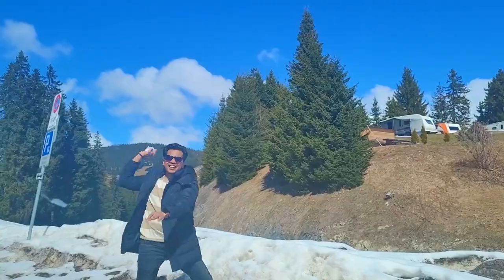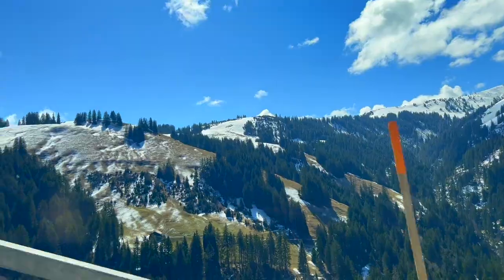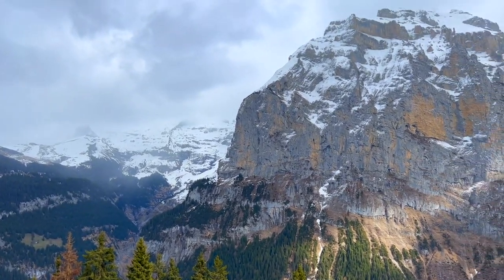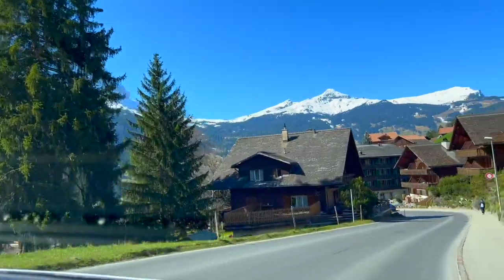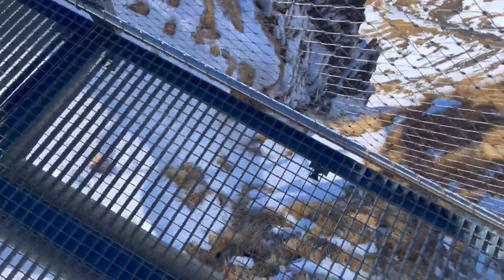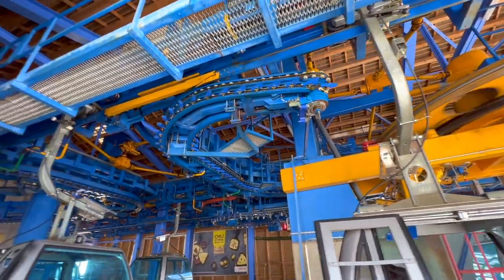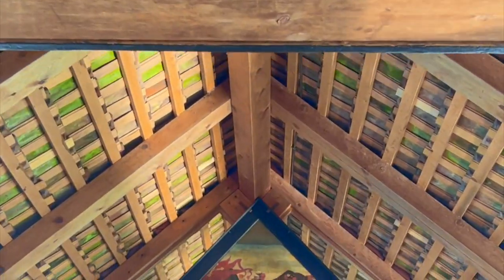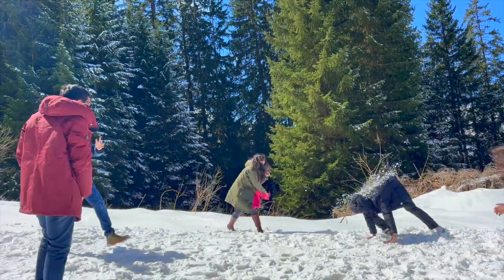Switzerland road trip | 4 day itinerary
Embark on an unforgettable journey with us as we take you through the breathtaking landscapes of Switzerland! 🇨🇭

We took a flight to Geneva rented a car and used the car for the next 4 days to go around, we dropped off the car on the last day in Basal. Our day-wise itinerary was carefully planned to make the most of every moment in Switzerland.

Day 1: Geneva, Montreux, Broc
On the first day, we explored Geneva's elegant streets, admiring iconic landmarks like the Jet d'Eau and the United Nations. From there, we ventured to Montreux, a picturesque town nestled by Lake Geneva. The beauty of the lake and the surrounding vineyards left us in awe. Before the day ended, we made a quick stop in Broc to marvel at the well-maintained Chillon Castle and indulge in delectable Swiss chocolates.

Day 2: Interlaken, Lauterbrunen
Day two took us to the heart of the Swiss Alps, where we found ourselves in the charming town of Interlaken. Surrounded by snow-capped peaks, this adventurer's paradise offered a plethora of outdoor activities. But our ultimate destination was Lauterbrunnen, a hidden gem known for its captivating waterfalls and majestic cliffs. Witnessing the beauty of Staubbach Falls was unforgettable. Riding a gondola and a train to reach Mürren, we were treated to panoramic views of the Alps that took our breath away.

Day 3: Grindelwald
The third day was all about immersing ourselves in the magic of Grindelwald, a postcard-perfect alpine village. Hiking through scenic trails and experiencing the exhilarating First Cliff Walk brought us closer to nature's splendor. The thrill of standing atop the Swiss Alps was amazing.

Day 4: Lucern, Basal
Day four led us to the historic city of Lucerne, with its iconic Chapel Bridge. Strolling along Lake Lucerne's shores, we admired the city's old-world charm. Exploring the Musegg walls and towers provided a glimpse into Basel's medieval past, reminding us of the city's rich heritage. As the day unfolded, we ventured to Basel, a cosmopolitan hub that seamlessly blended modernity with history.

Switzerland proved to be a dream destination, offering a perfect blend of natural beauty, culture, and adventure.  Start planning your own Swiss adventure and immerse yourself in the magic of Switzerland! 🌟